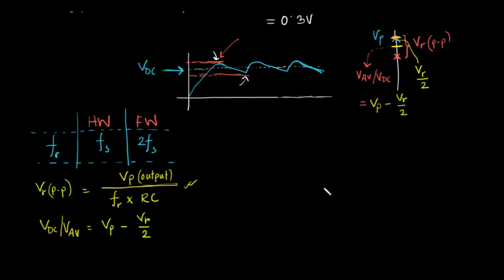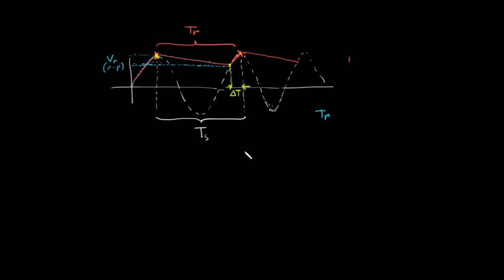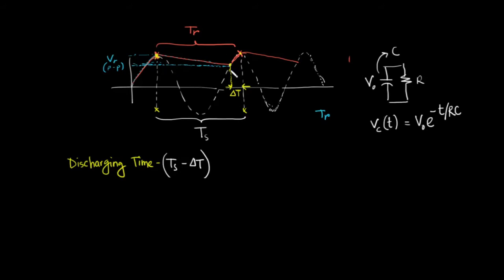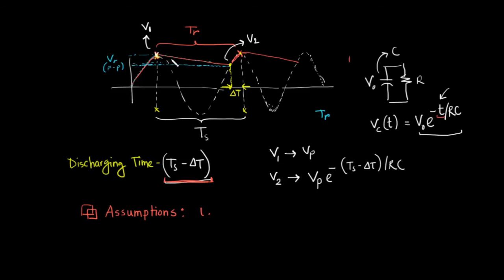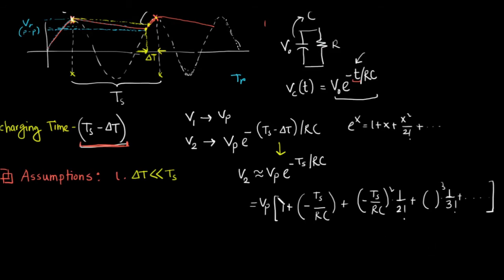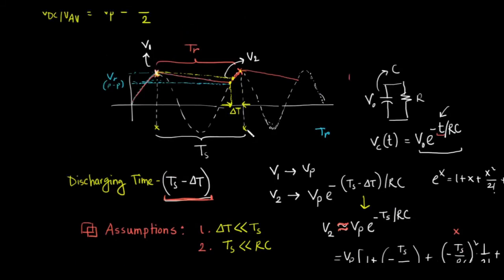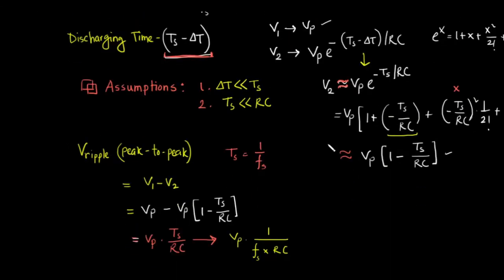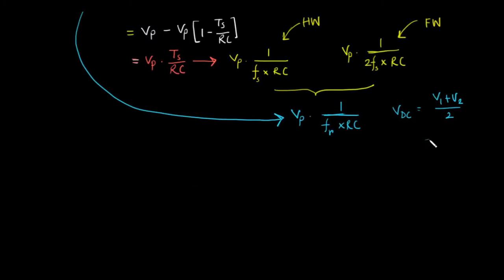Lecture 5.1.9 [Supplementary] | Derivation of Peak-to-Peak Ripple Voltage